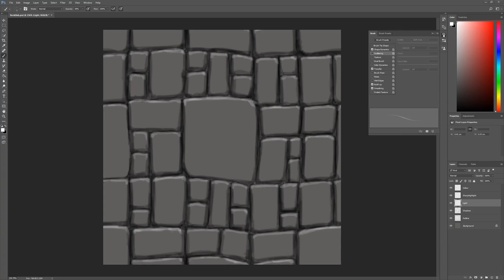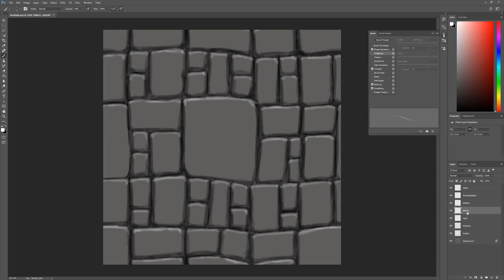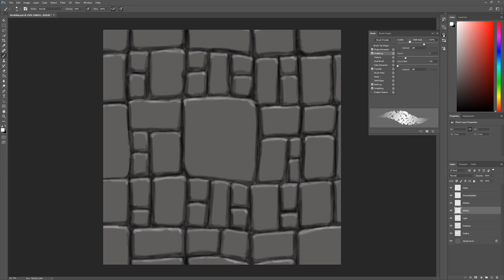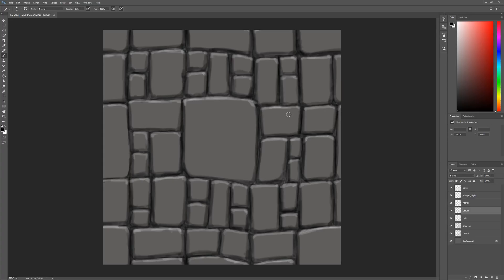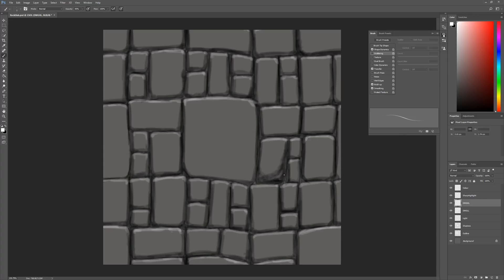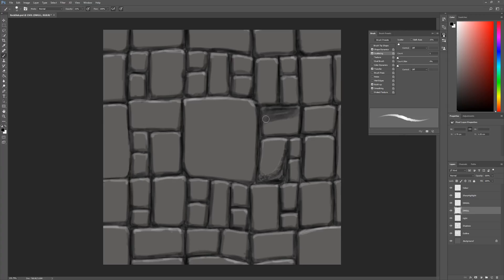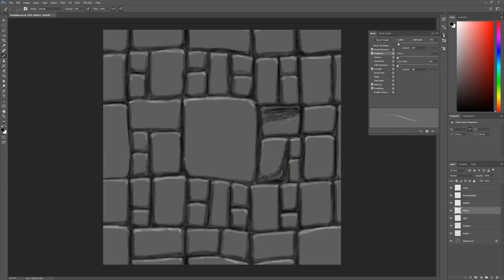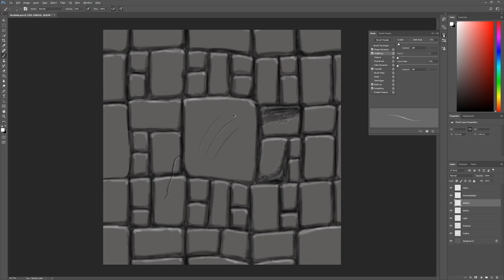Hand Painted Rock - Session 3 - Adding Damage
In this tutorial we look at how we can add different types of damage to our hand painted material